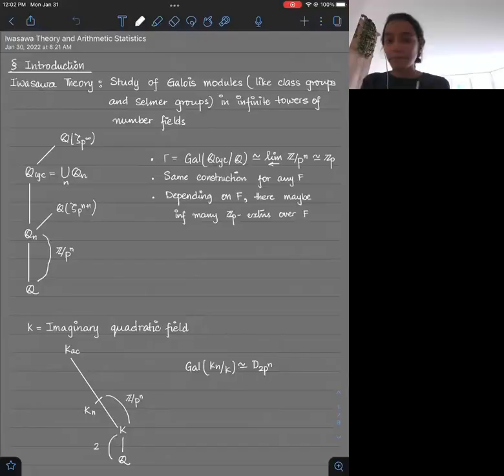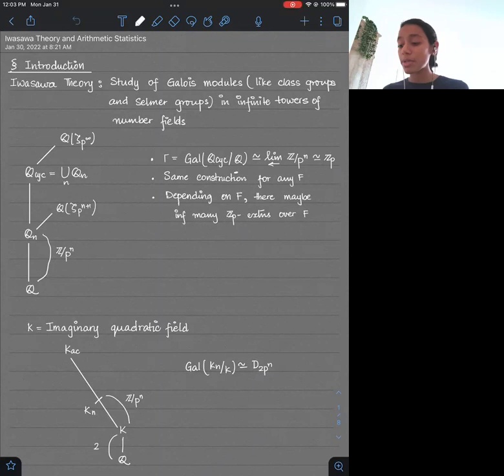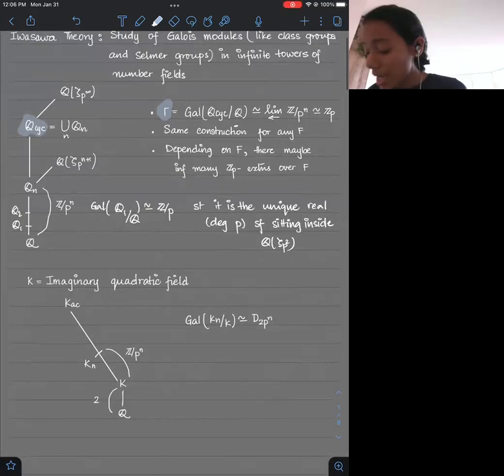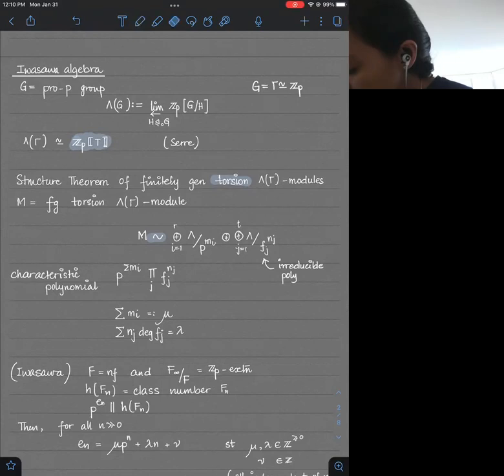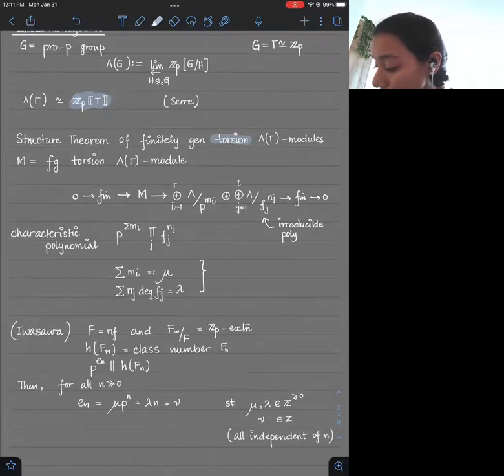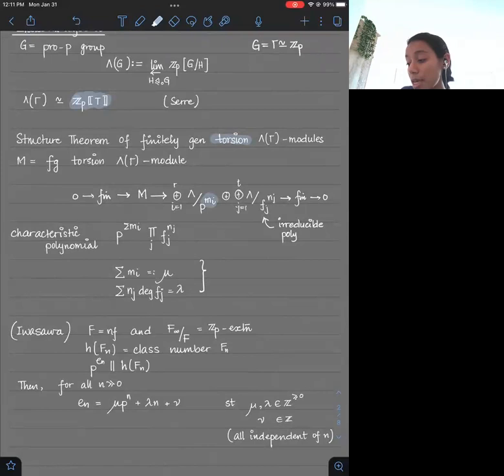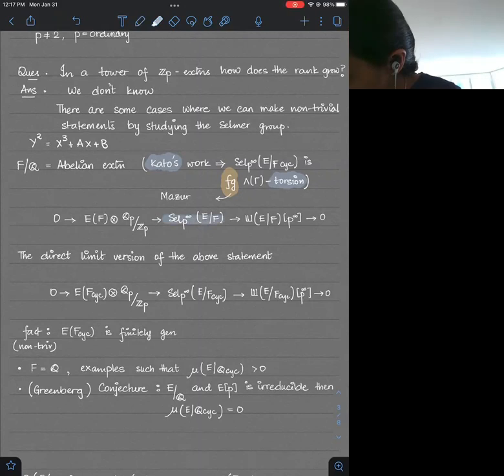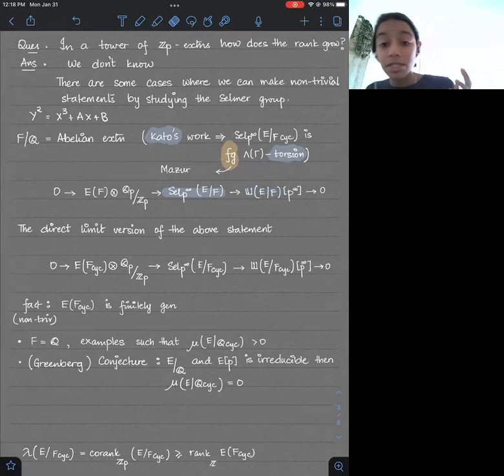Arithmetic Statistics and Iwasawa Theory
Speaker: Dr. Debanjana Kundu, University of British Columbia
Date: January 31st, 2022